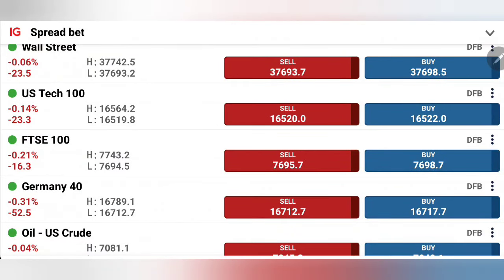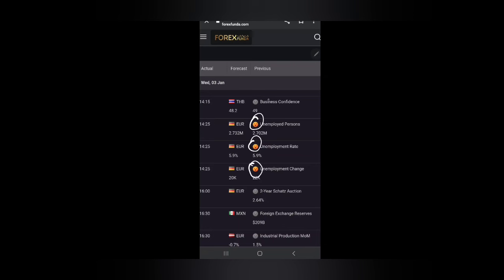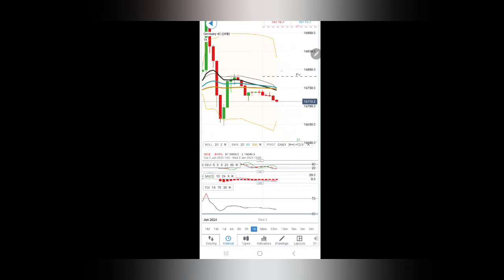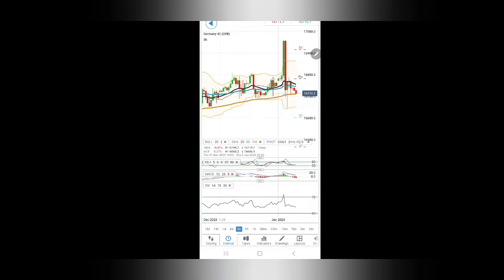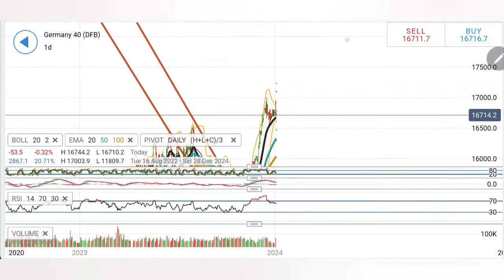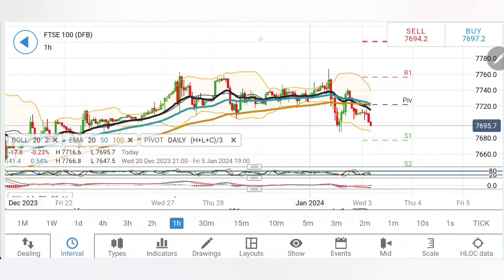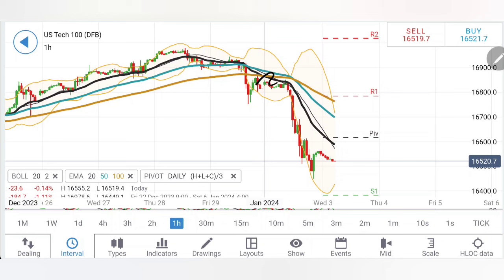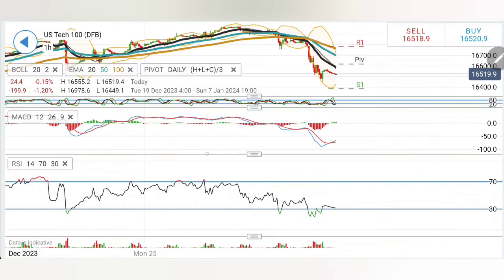Will FOMC Minutes Crash Indices More? NASDAQ & US30 Trading Strategy Today 3 Jan| DAX & FTSE100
Join us as we analyze Nasdaq100, Dow Jones, DAX & FTSE , Most prominent indices in the global stock market. Our live market analysis will uncover trends, patterns, and potential trading opportunities, helping you make informed investment choices.